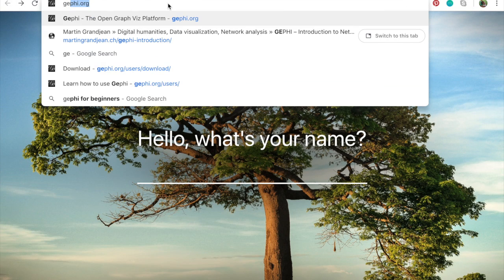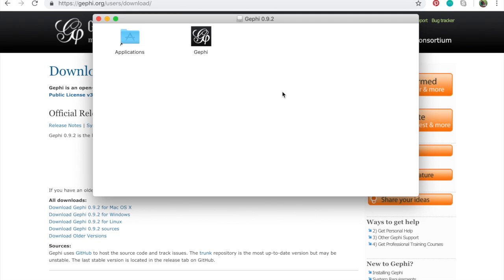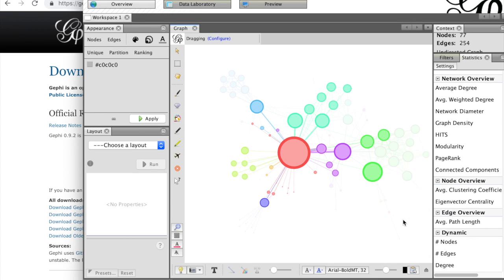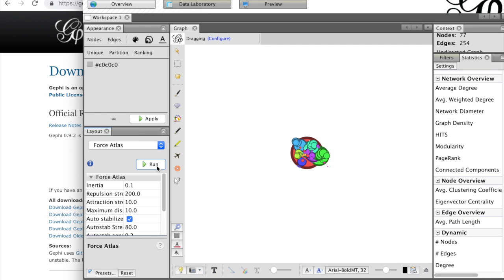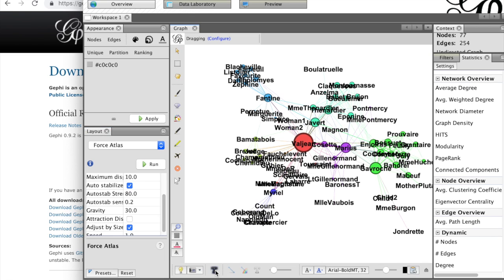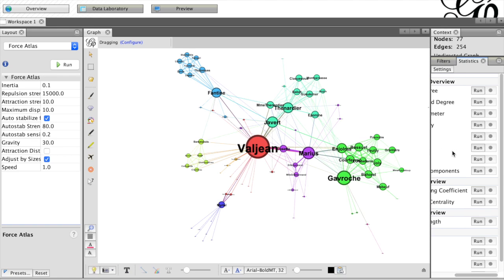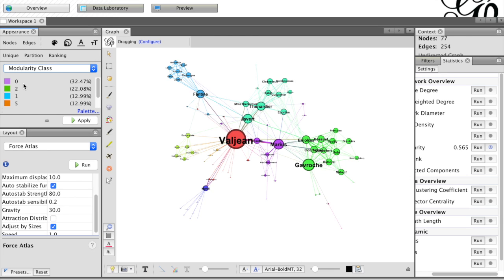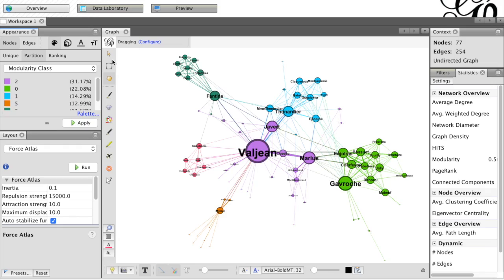Gephi How To - Team 2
This video is about Gephi How To